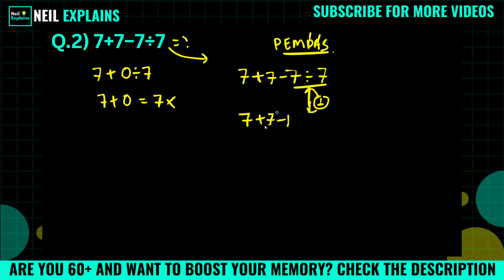Try Solving This Tricky Math Expression!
Thousands have tried and failed to get the right answer. This math expression looks easy — until you realize what makes it so hard. Dare to try?

Fun, relaxing, and effective ways to improve memory, focus, and mental agility:
• 175+ Puzzles and Activities to Exercise Memory
• 399 Games, Puzzles & Trivia Challenges

🌿 GARDENING & RELAXATION
Stay active and stress-free with this easy-to-use garden kit:
• 9-Piece Gardening Tools Set

Feed your mind and body the nutrients they deserve:
• 3X Strength Nootropics for Focus & Clarity